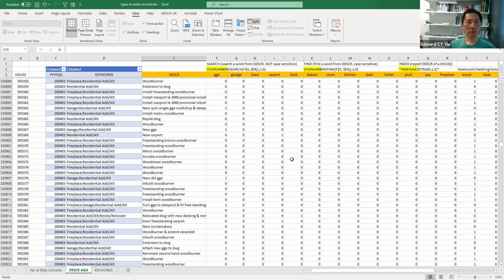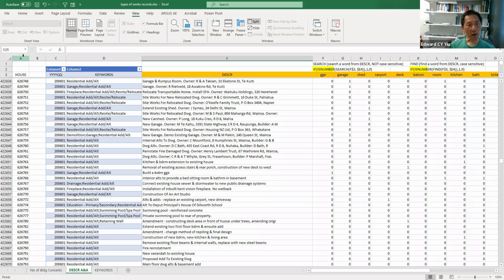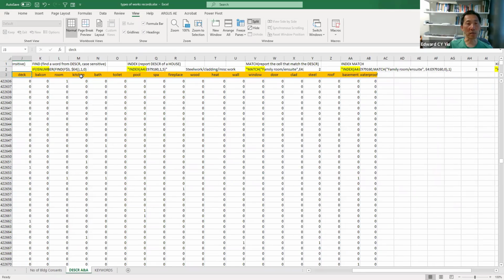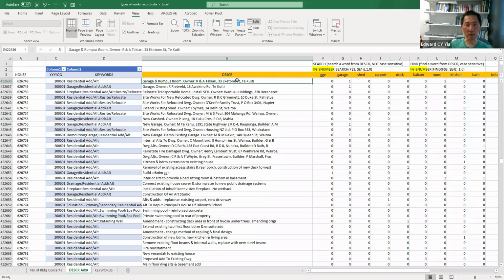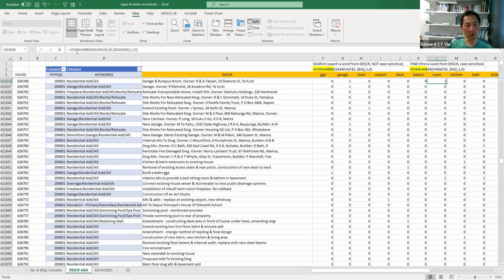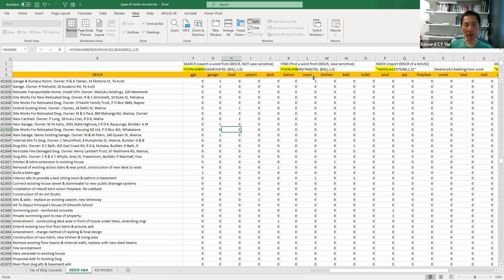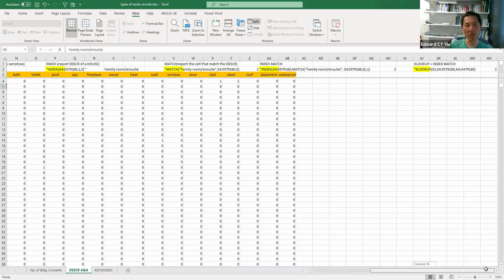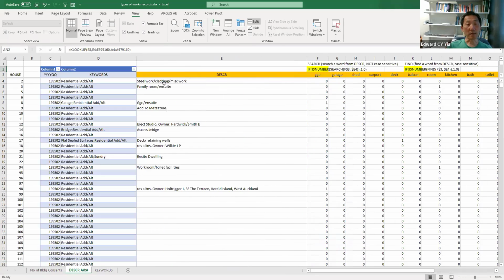Big Data - Description Analysis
How to use Excel function, such as SEARCH, FIND and XLOOKUP to analyse unstructured descriptions